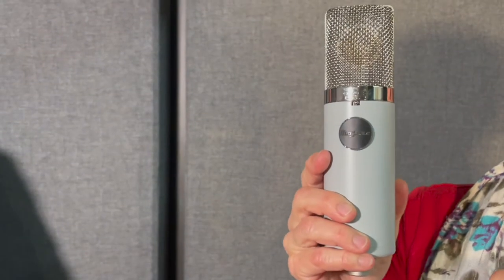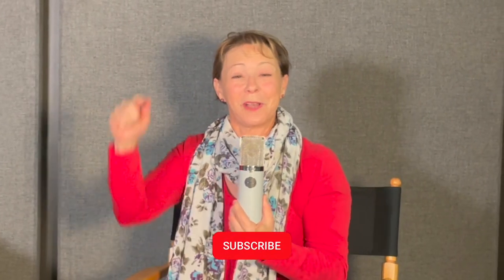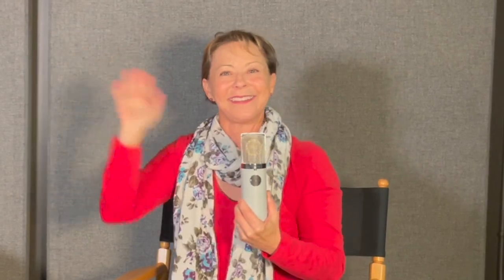The MIC I use and why I love it so much! :)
Voice actor Debi Derryberry: the voice of your favorite characters from tv and games like Jimmy Neutron, Toy Story (Aliens), Coco Bandicoot, Draculaura, F is For Family (Bridget, Maureen, Phillip), The Grim Adventures of Billy & Mandy (Nergal Jr.), Zatch Bell, Final Fantasy (Fayth), Genshin Impact (Tubby), Sailor Moon (Diana), The Loud House (Miss Allegra, Auntie Pam), and more!